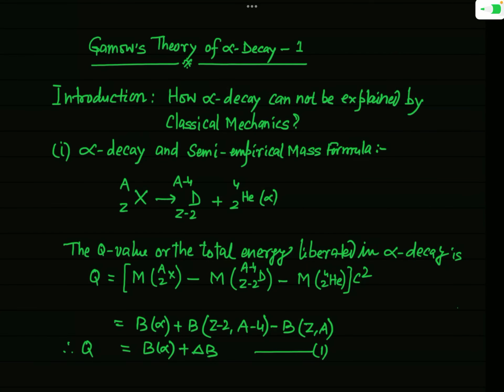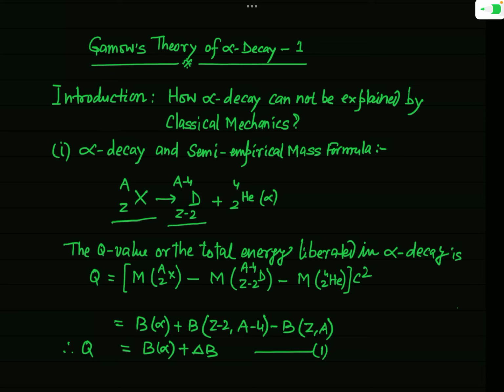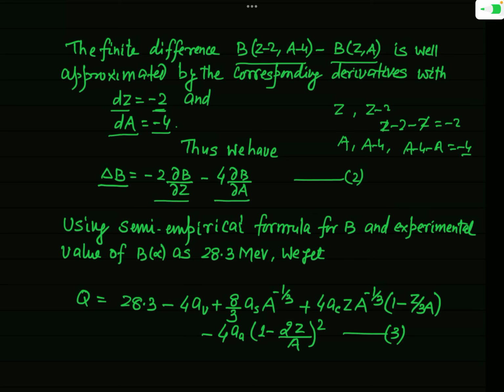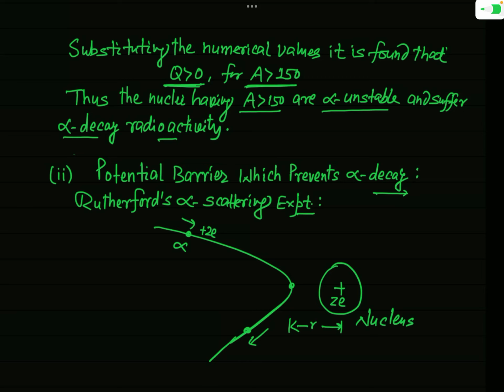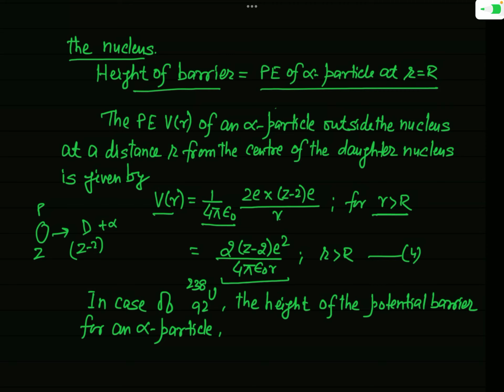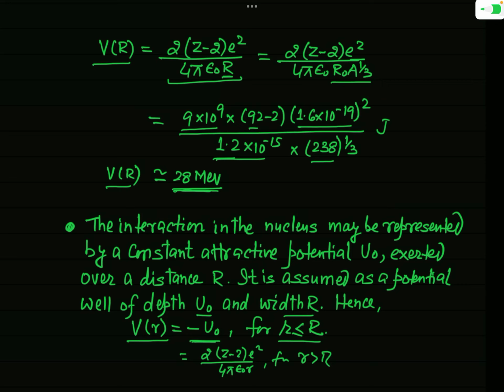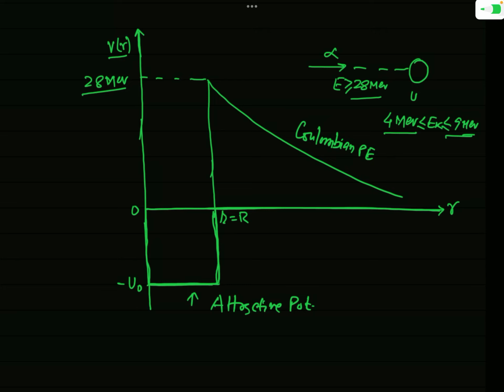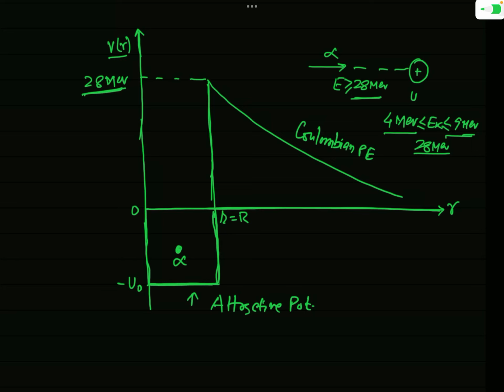Nuclear Physics - Nuclear Decay : Gamow’s Theory of Alpha Decay - 1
Semi-empirical mass formula supports alpha decay from nuclei having mass number greater than 150.Alpha decay can not be explained on the basis of classical mechanics. Alpha particle inside a nucleus is just in an attractive potential well. The height of the potential barrier just at the surface of the nucleus is much greater than the kinetic energy of the alpha particle, so classically alpha particle can not escape from the nucleus.